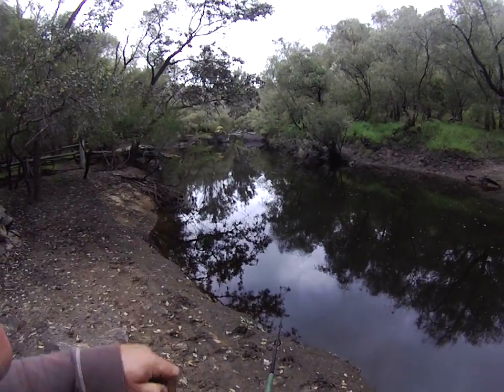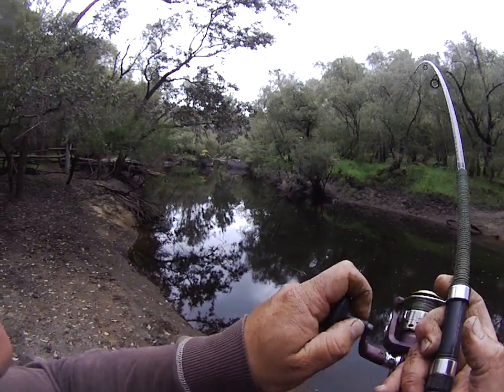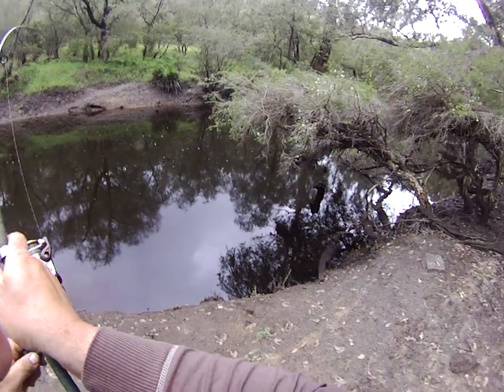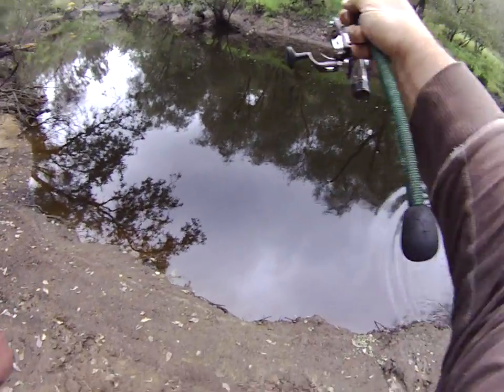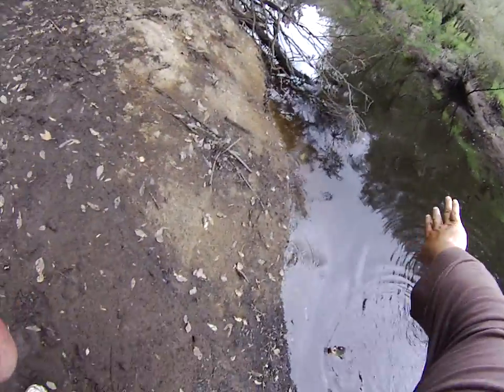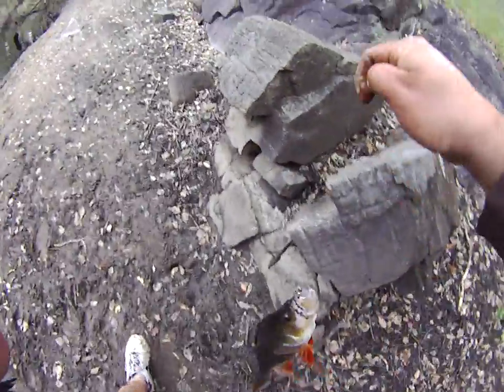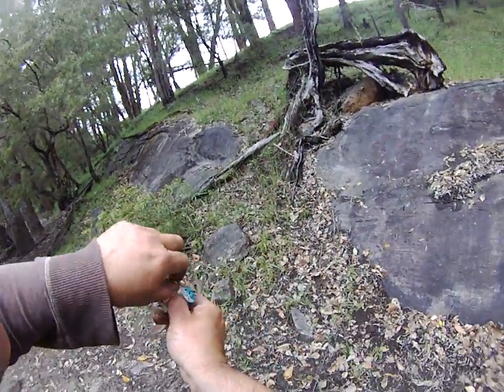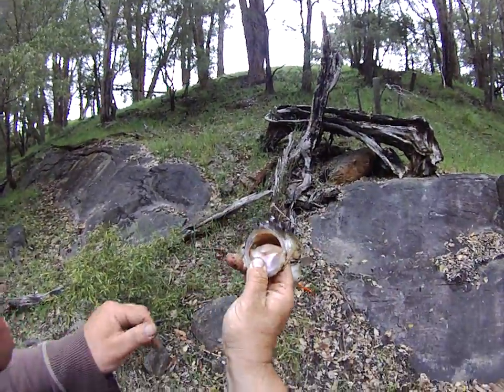for huge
FISHING , KAYAKING , CAMPING & OUTDOORS CHANNEL EVERYONE WELCOME
IN THE MOMENT LIVE CONTENT CREATOR

We are a Live content creation channel making real content in real time for real people and a lot of viewers say our stream is like a home away from home.

Fishing , outdoors activities , travel and also how to make the majority of our content with the constant theme being Education and entertainment.